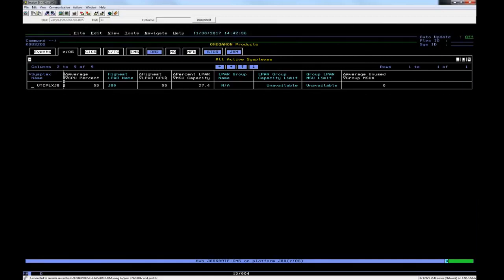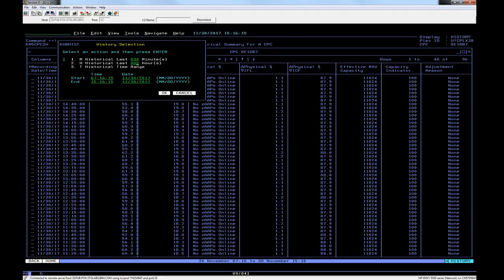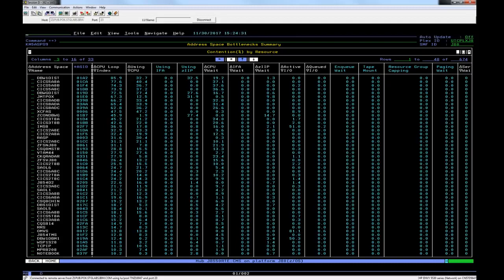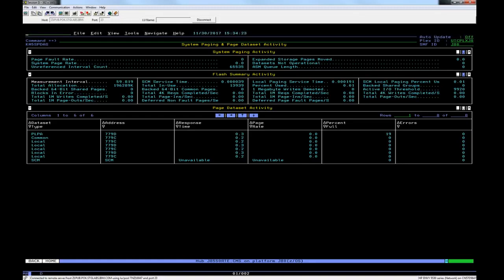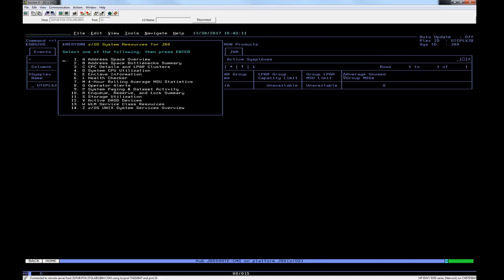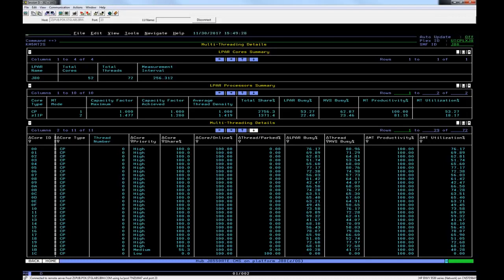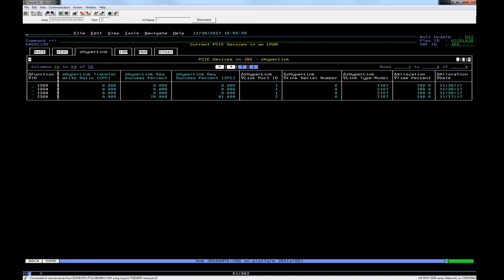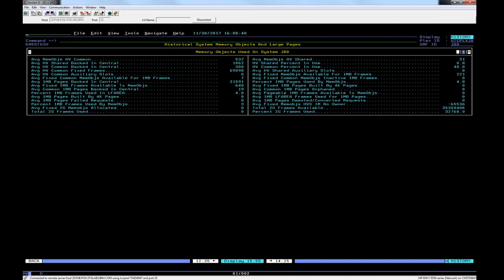Monitoring z/OS with the Enhanced 3270UI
In September 2017, IBM OMEGAMON for z/OS V5.5.0 was released delivering several new enhancements to support management of the latest levels of z/OS. In this session we will focus on these new features including monitoring of PCIE devices, flash memory card reporting, improvements to existing workspaces including Coupling Facility and Workload Manager information. If you are planning to move to the latest level of OMEGAMON for z/OS or already using the OMEGAMON Enhanced 3270UI, this webinar will help you become familiar with the latest updates and give an opportunity to have your questions answered.